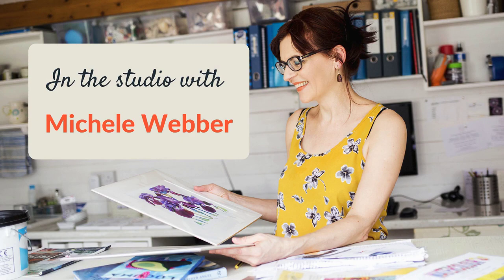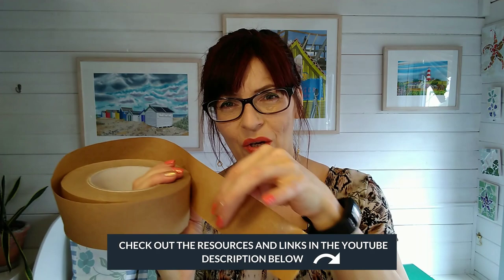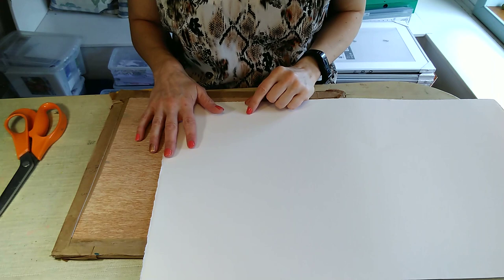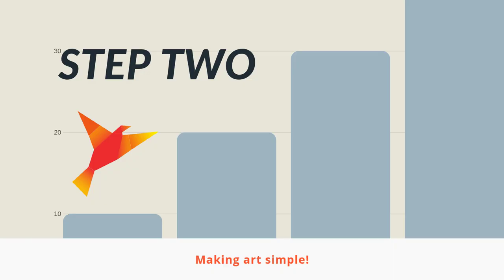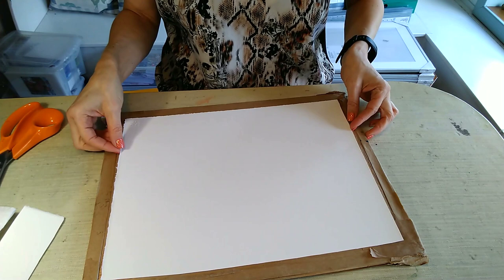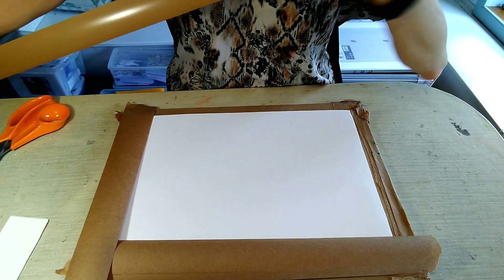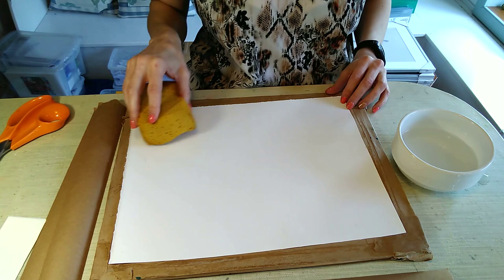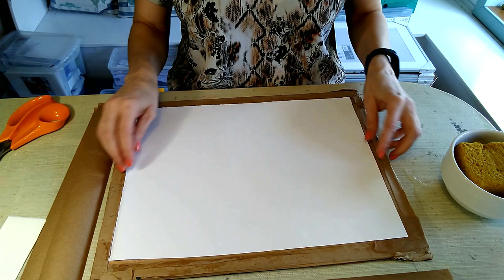Stretching Watercolor Paper With Gummed Tape (Easy!)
Take your skills to the next level with my BASIC WATERCOLOR TECHNIQUES COURSE

Stretching Watercolor Paper With Gummed Tape: In this video I show you how to stretch your watercolor paper the easy way and avoid buckling and warping when you apply the paint. Starting with a list of materials, then working through 8 really simple steps including how to cut your paper off the board at the end. Paper stretching is simple and quick and this method will get you preparing your paper like a professional, so whatever your level you can work on the very best surface.